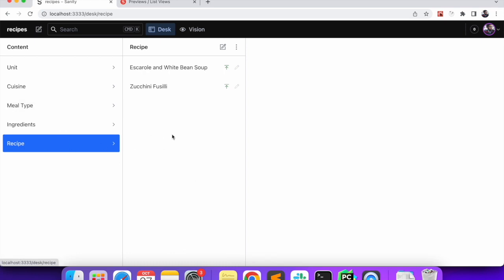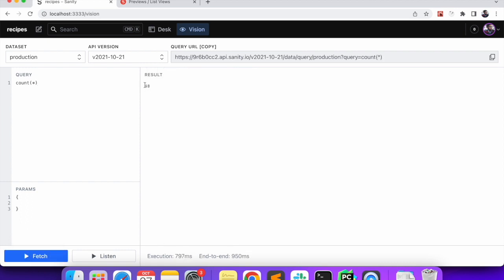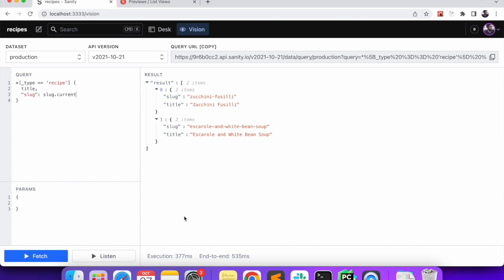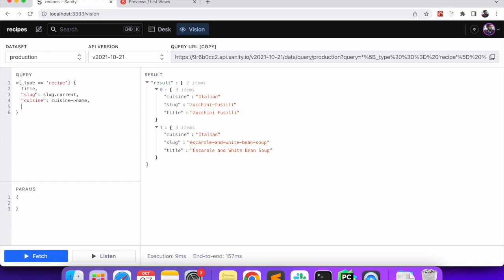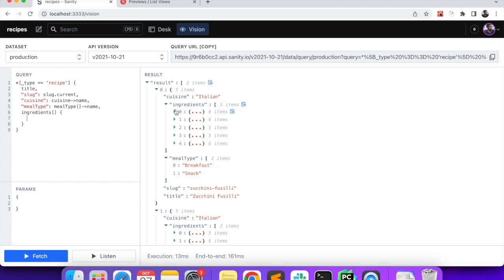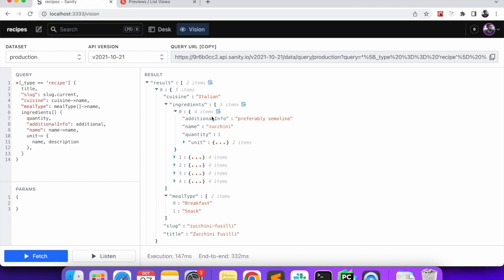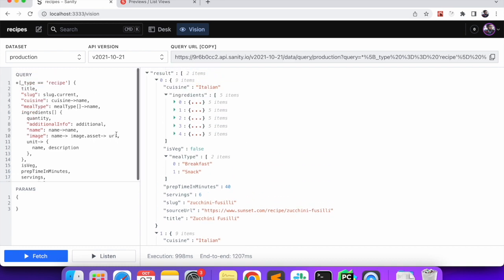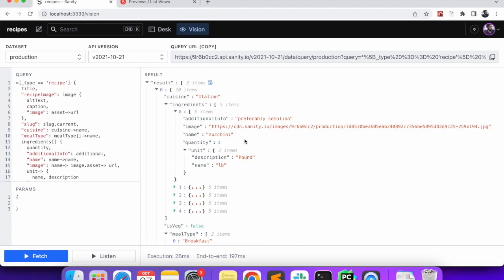Part 9: Writing GROQ Query to Fetch Recipes In Sanity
We'll explore a little on how to write GROQ queries before starting to write a GROQ query for our recipe schema.

Overall:
We have a recipe project that we'll build, and in the last video, we'll see how can we retrieve data by writing GROQ query.